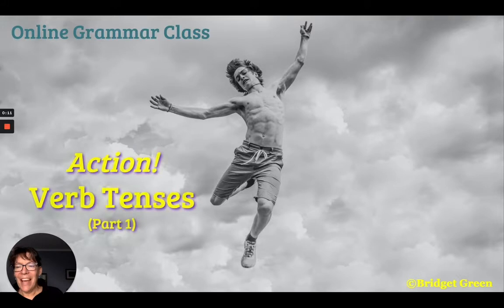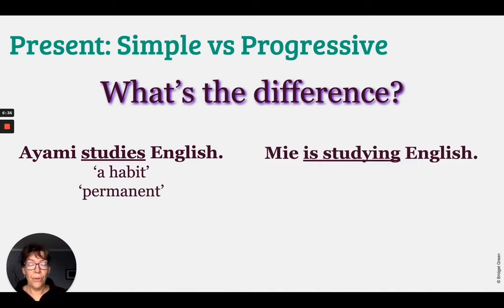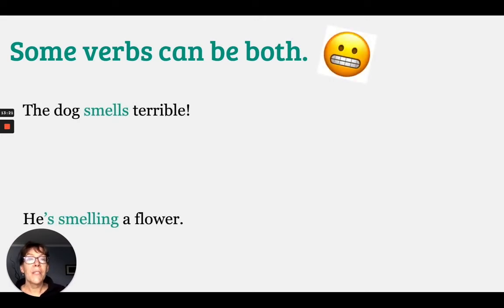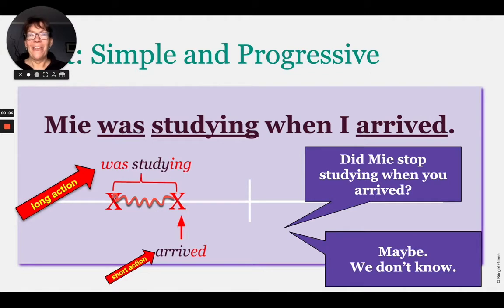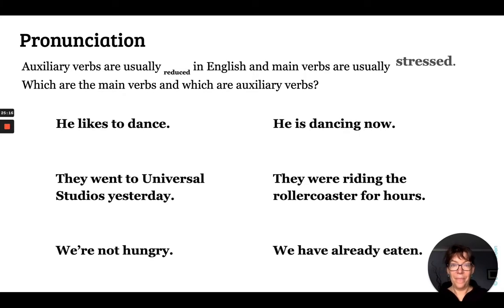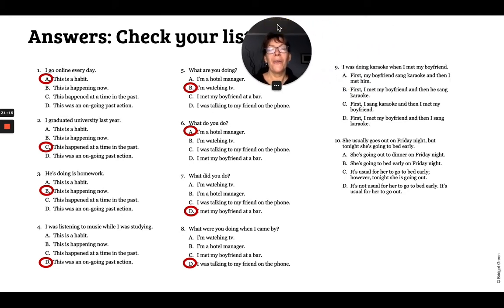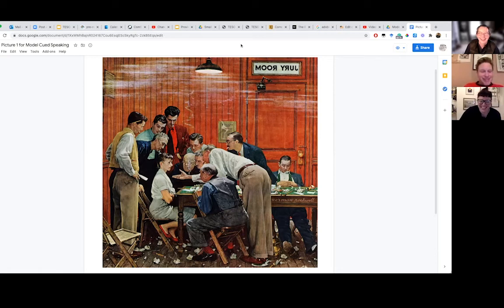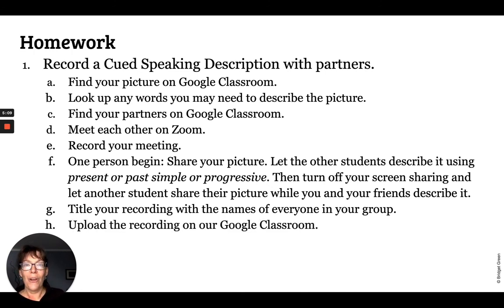VT1 Online Grammar Bridget Green v2